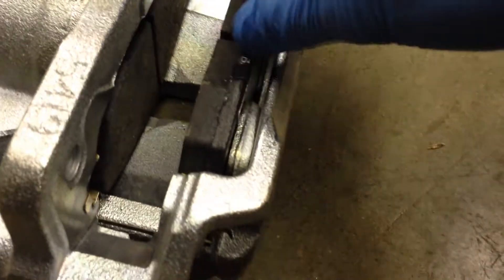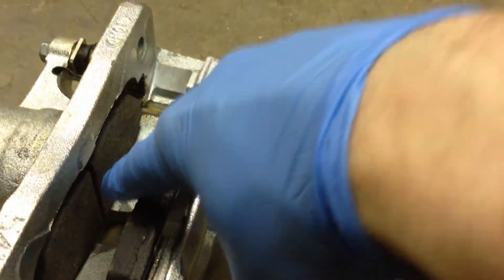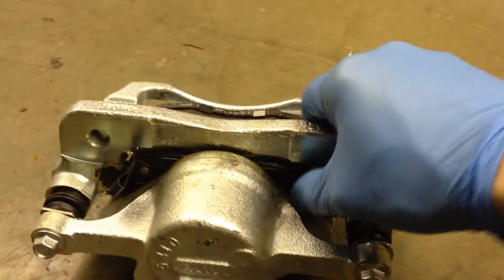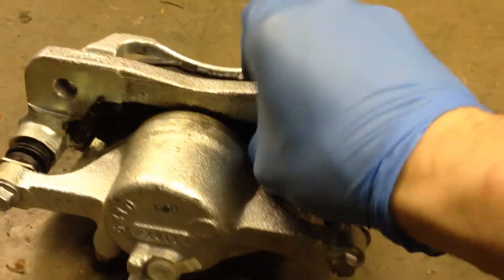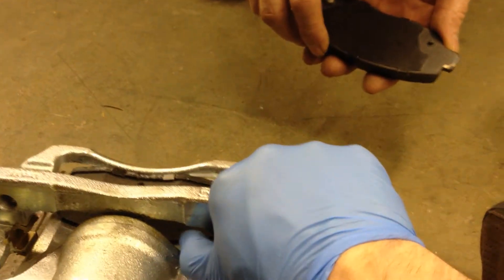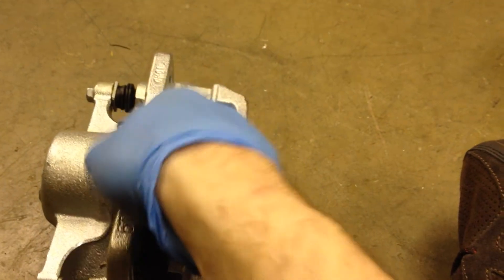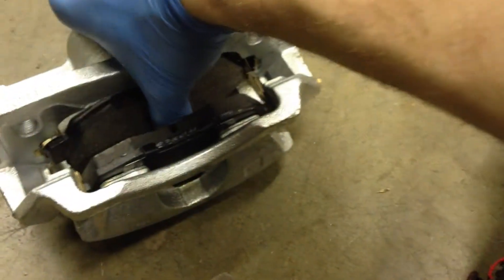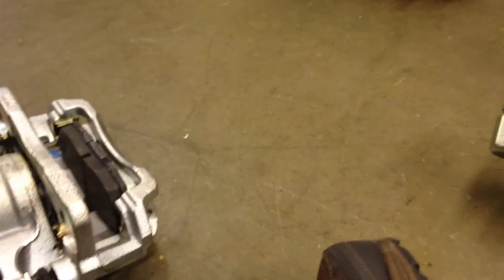WIKISPEED Demo detail 2014 May 22 Lynnwood WA brake pad adhesive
Brad walks us through the purpose of brake pad grease, or brake pad adhesive, and the implications of using it or not.